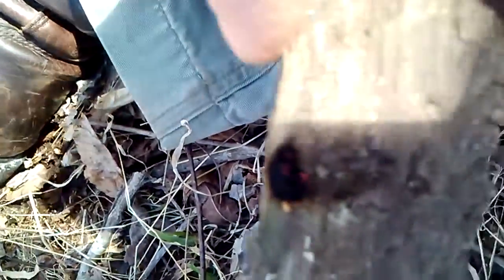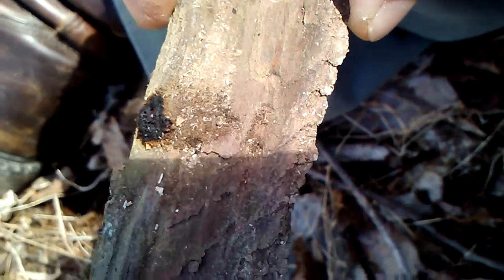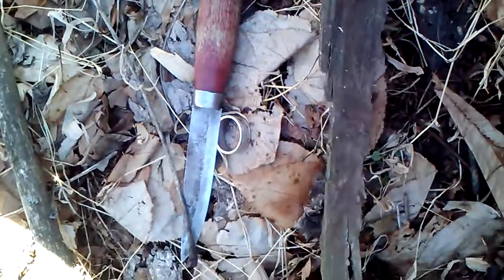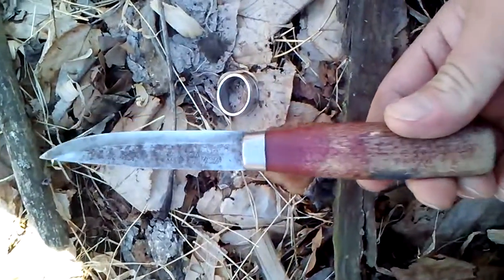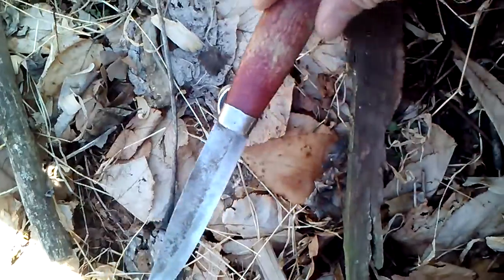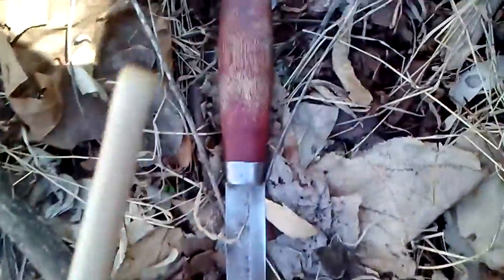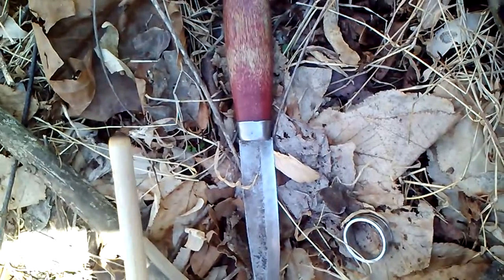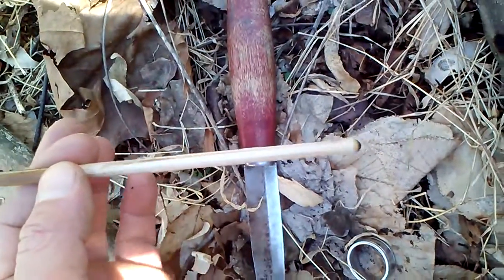Reality of the Hand-drill pt 2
Quick shot at the coal and quick narrative of materials used